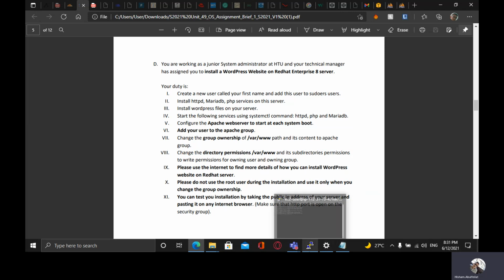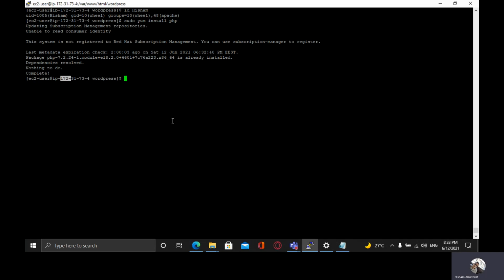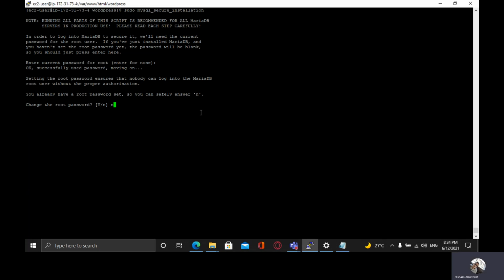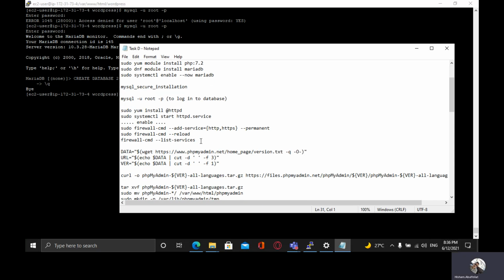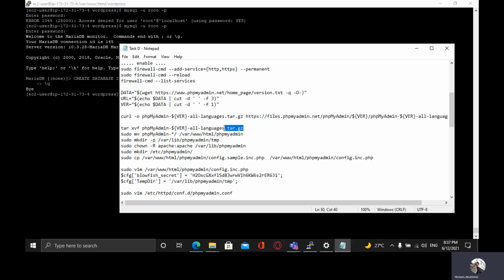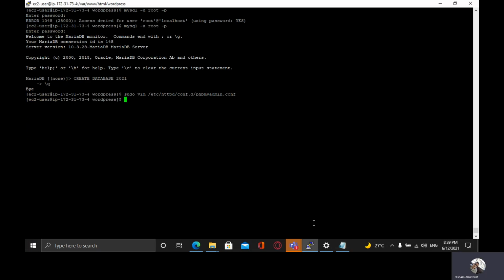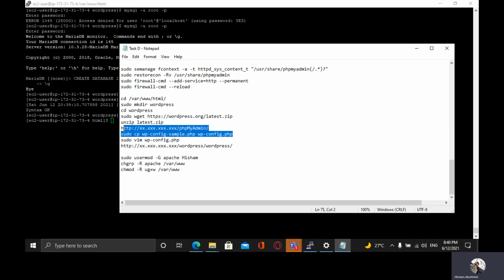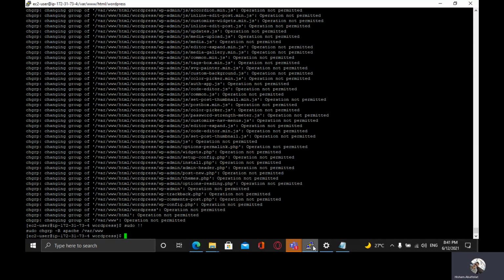Operating System Task D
Made by: Hisham Abulfeilat